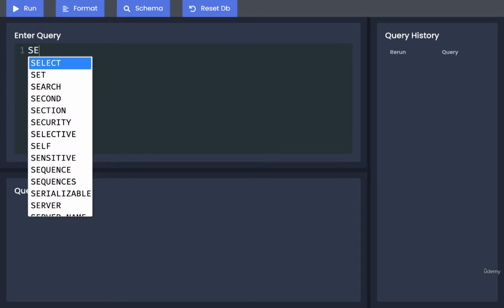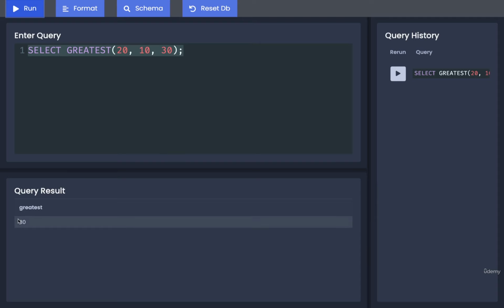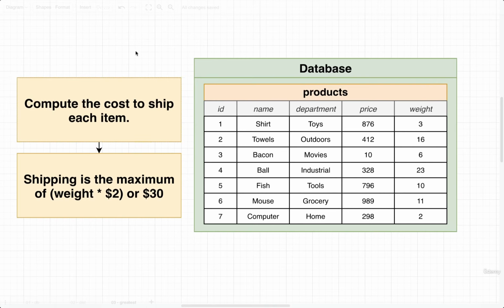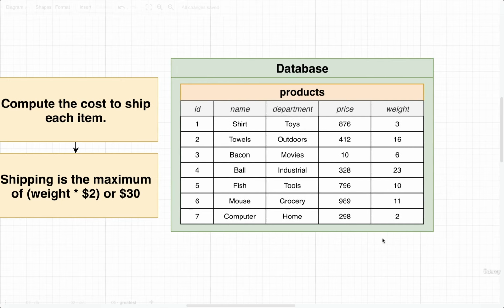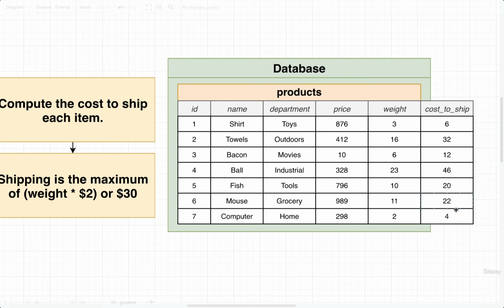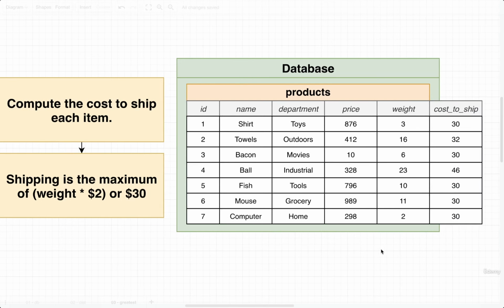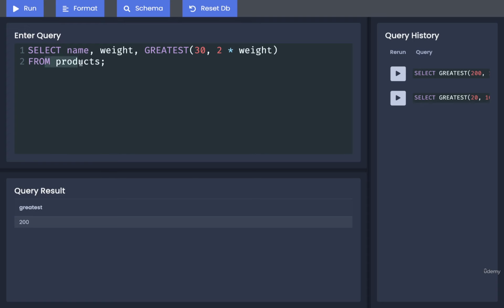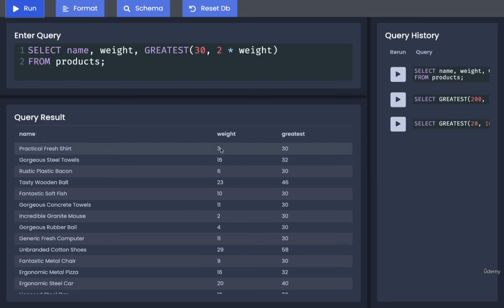The Greatest Value in a List